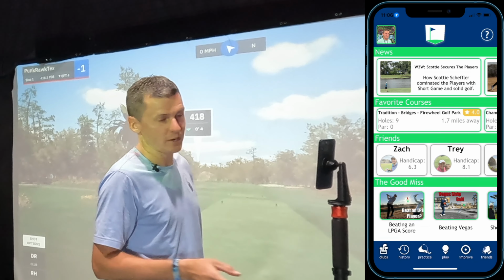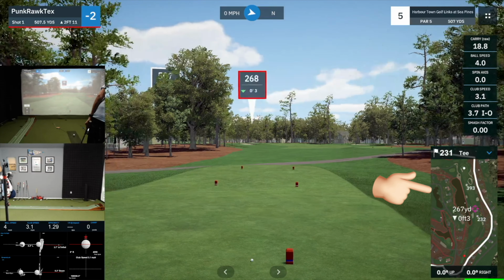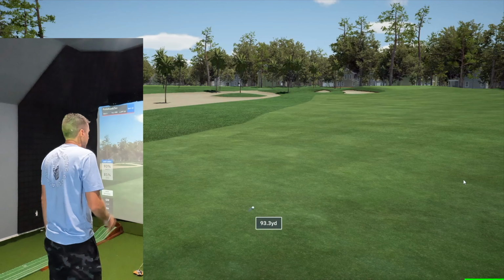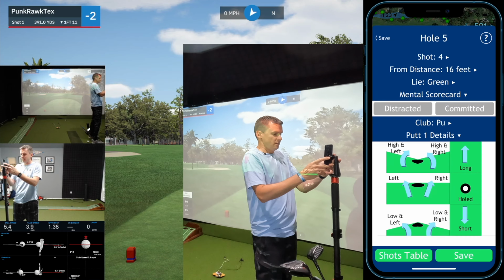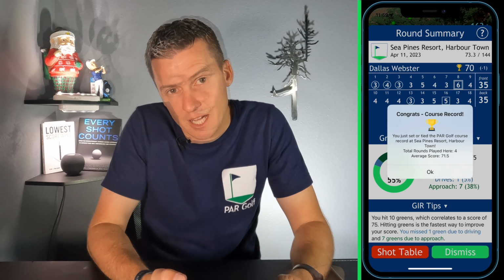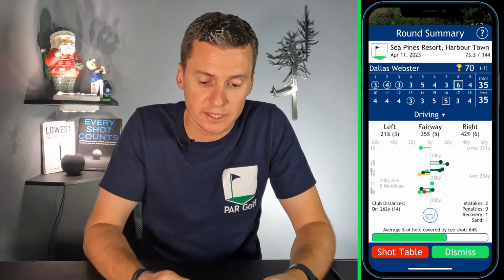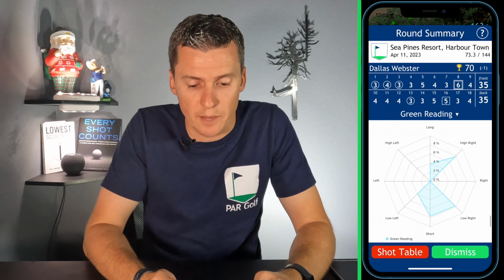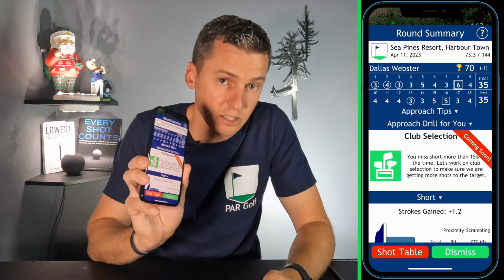Using PAR Golf in Simulation Mode with GS Pro without an Apple Watch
Hey Sticks and Hacks.

I show you how I use PAR Golf with my simulator and GSPro. I track all my Simulator Golf Tour rounds on GS Pro using PAR Golf to get full detailed strokes gained and golf analytics.

I use and am the developer for PAR Golf on iOS for my stats tracking / yardages.